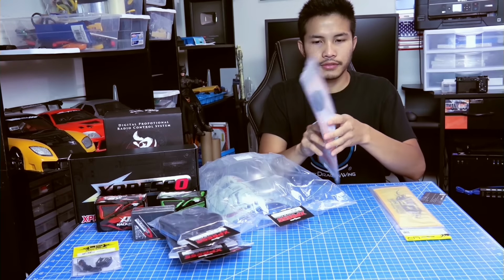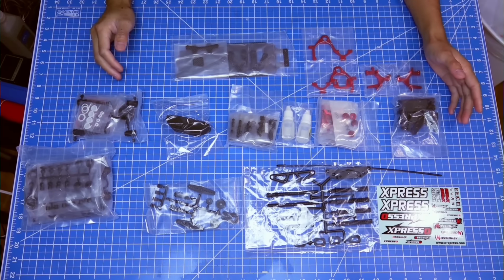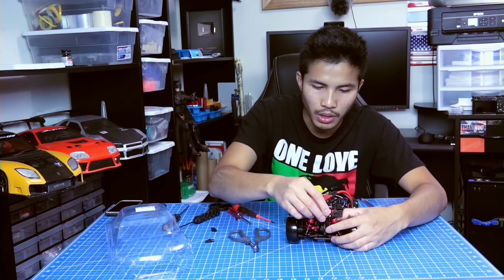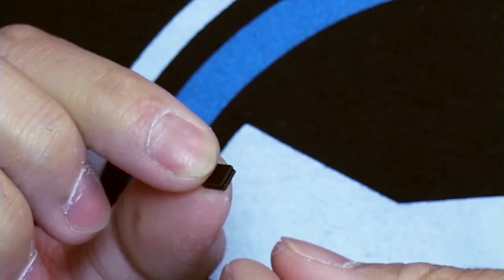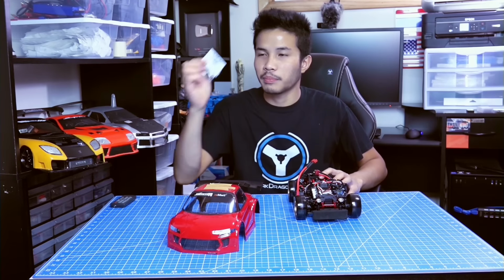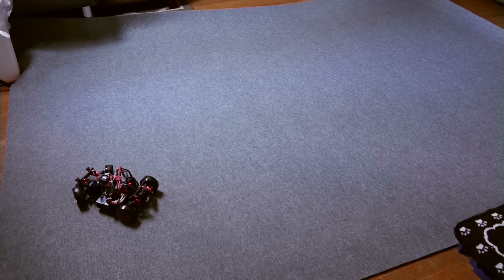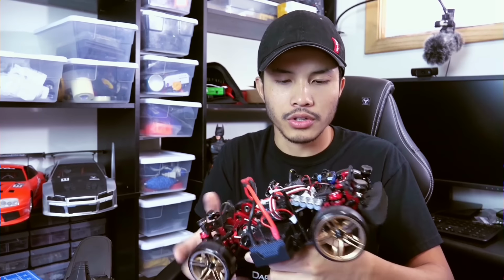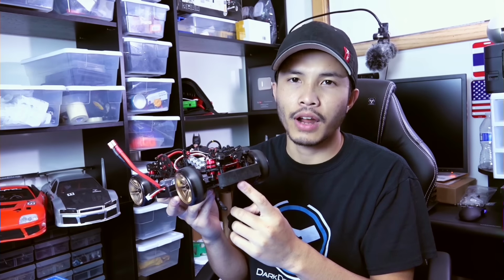RCMC23 | Xpresso K1 - RC Car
AUCTION ENDED

Xpress Xpresso K1 1/10 K Car MR 2WD Chassis Kit XP-90001
Robinson Racing 4340 Pinion Gear Aluminum Pro 64P 40T
2S 7.4V Lipo Battery
iMAX B6 AC Battery Balance Charger
GT POWER 12 LED Flashing Lights

Paint:
Duratrax Racing Red DTXR4254 Spray
Duratrax Balck Base DTXR4291 Spray
Tamiya 87118 Polycarbonate Body Cleaner
Cockpit
Chapstick
800 Lives
Magic Part 2
Neon Storm
Griphop
Cut and Dry Electronic Hard
Drive